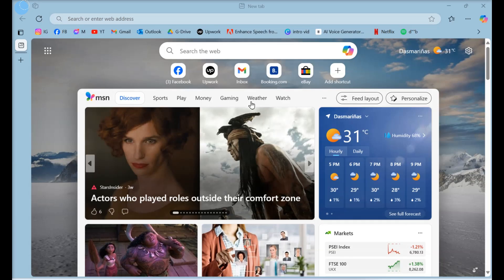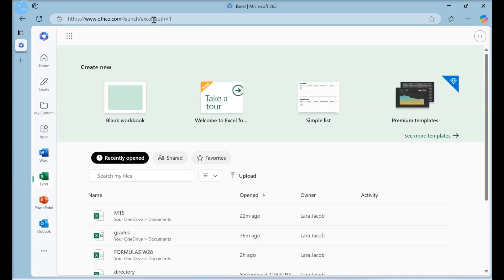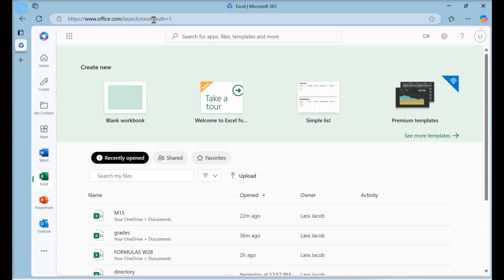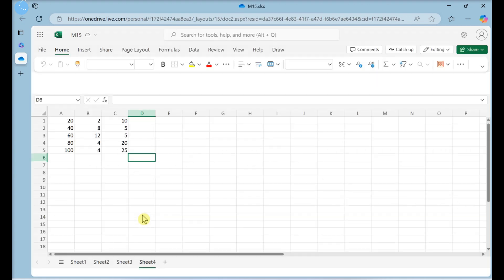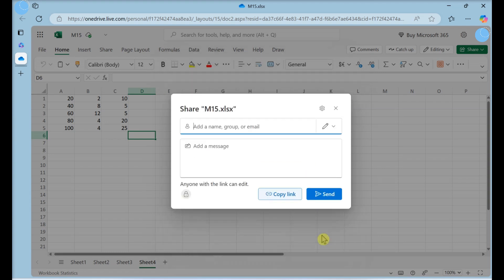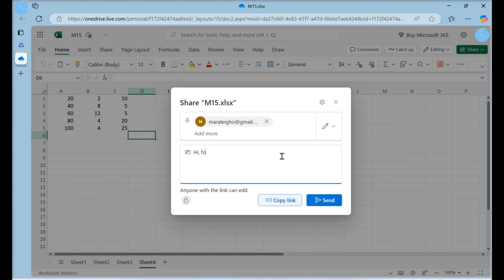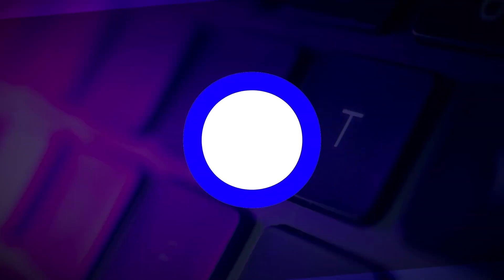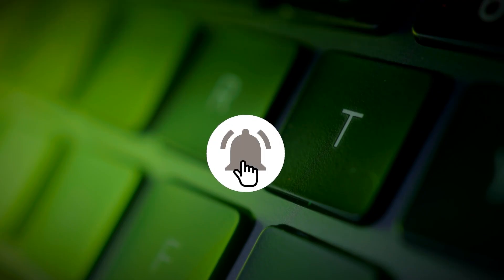How to Share an Online Excel Workbook (Sharing on Excel for Web)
Learn how to share an Excel workbook online using Excel for the web in this easy-to-follow tutorial. Discover how to collaborate in real-time, set permissions, and share your workbook with others for seamless teamwork.